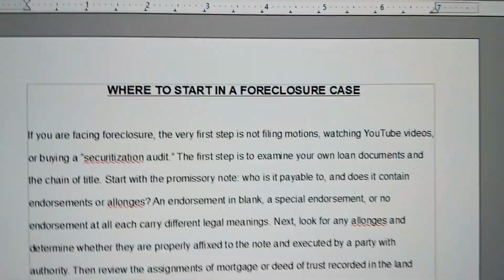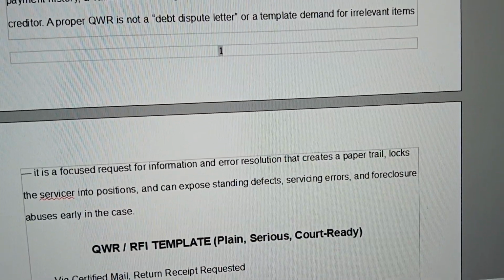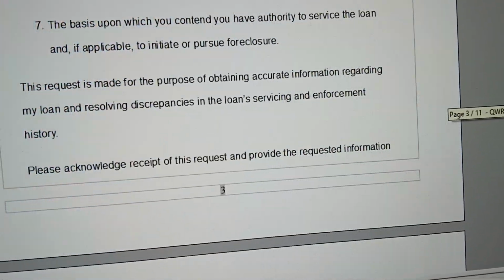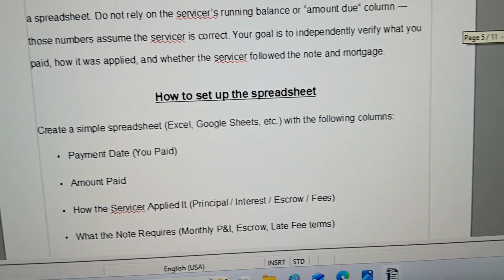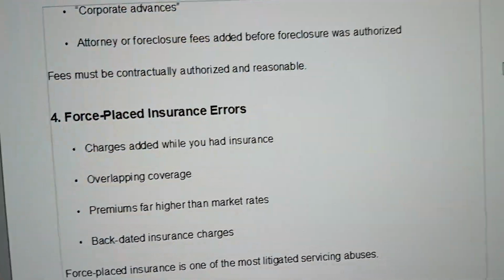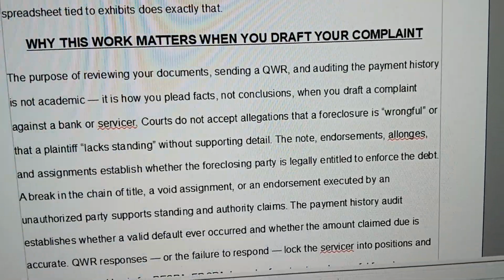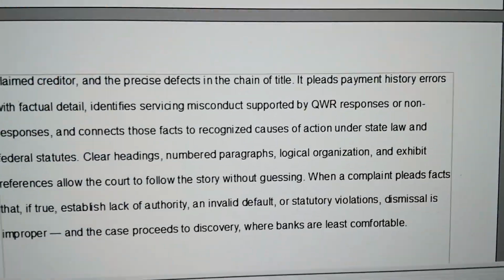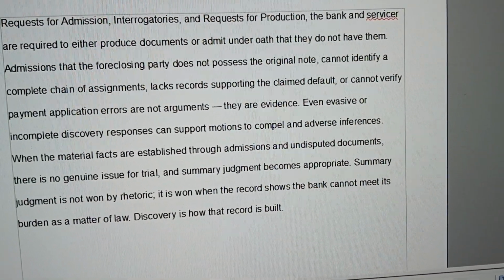WHERE TO START IN FORECLOSURE DEFENSE